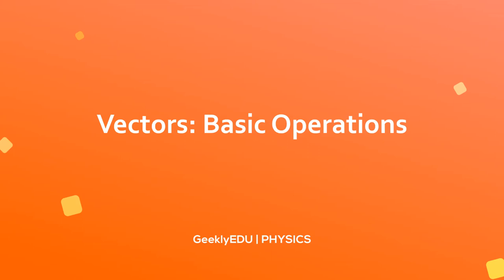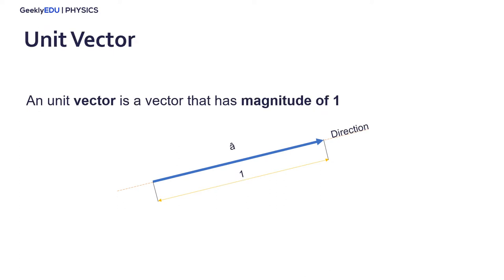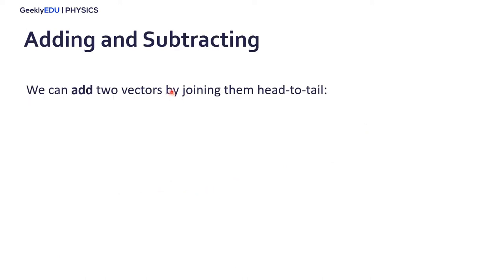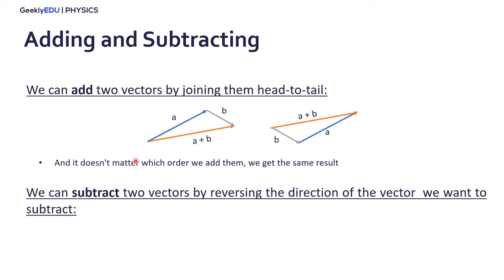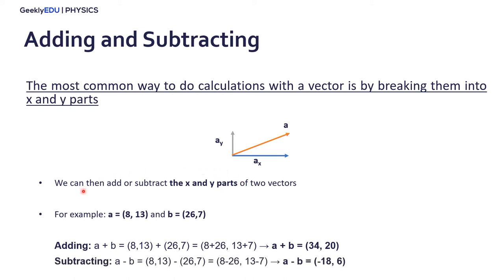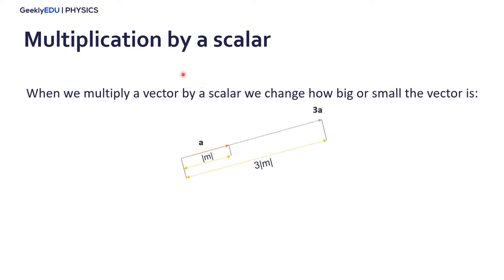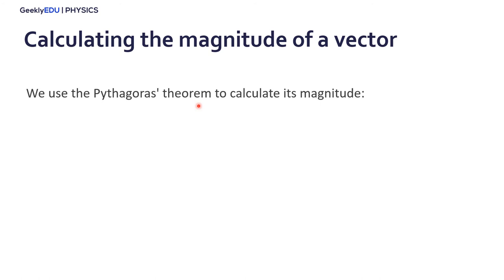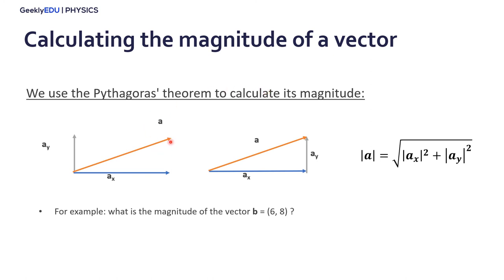GeeklyHub How to Add, Subtract, Multiply Vectors & Find Magnitude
Welcome back to GeeklyEDU by GeeklyHub Physics! Today you will learn what is a vector. On top of that, we will discuss how to add and subtract vectors as well as vector multiplication. And finally, you will know how to calculate the magnitude of a vector.

0:08 Definition of a vector with an example
0:46 What is a unit vector?
1:13 Adding and Subtracting Vectors
2:07 Why to break a vector into x and y components?
3:17 How to multiply a vector by a scalar?
4:14 How to calculate the magnitude of a vector? Pythagoras’ theorem.